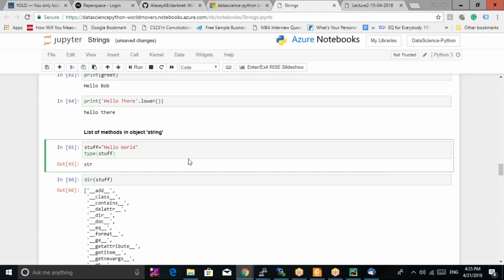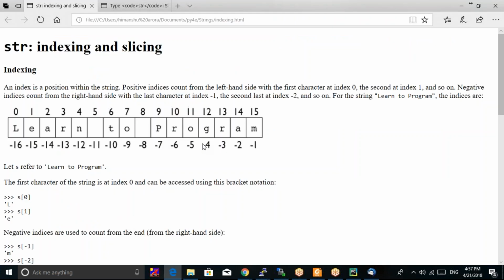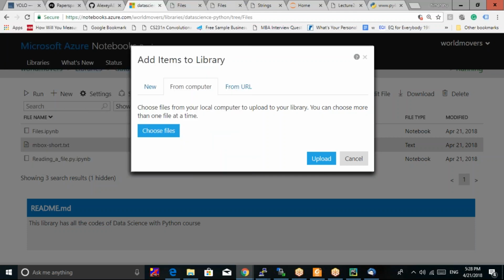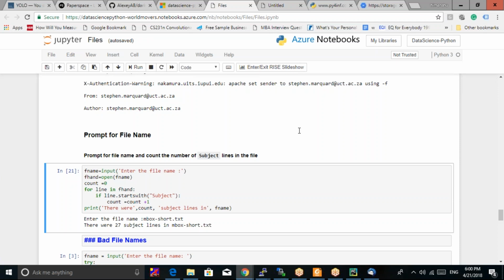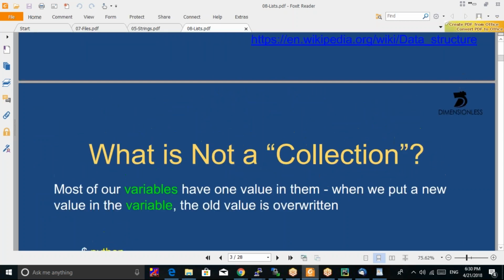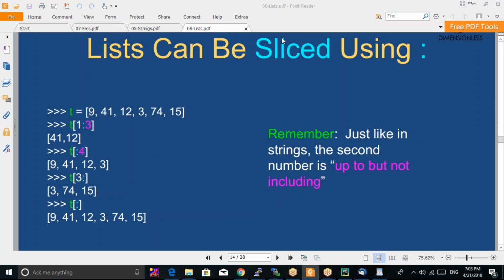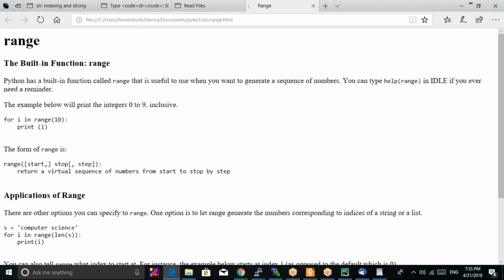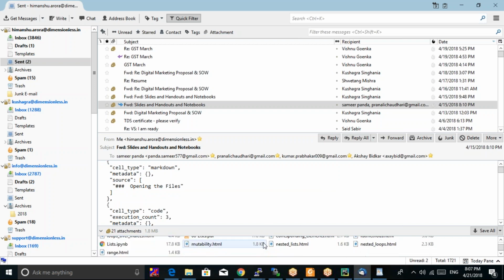Python - Lecture 3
Lists, Files